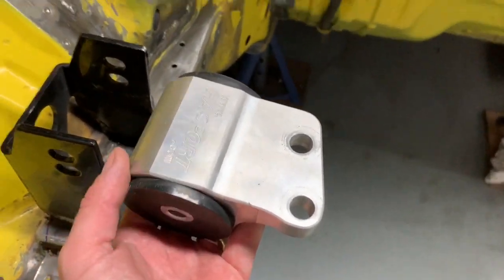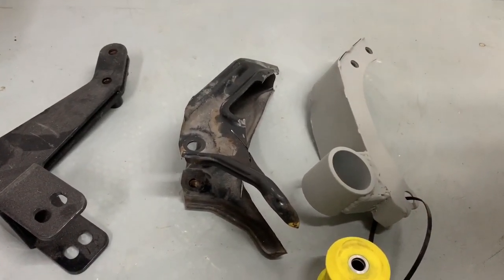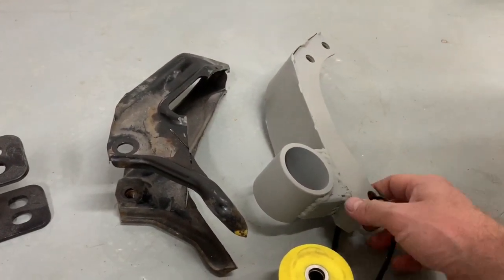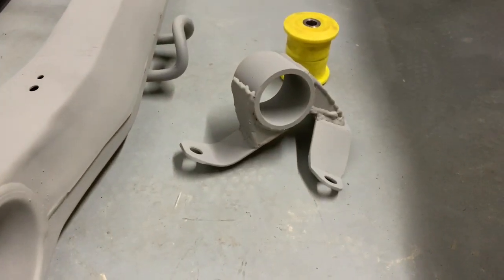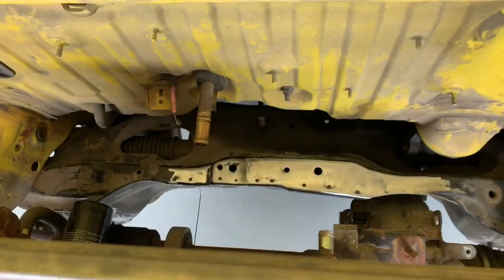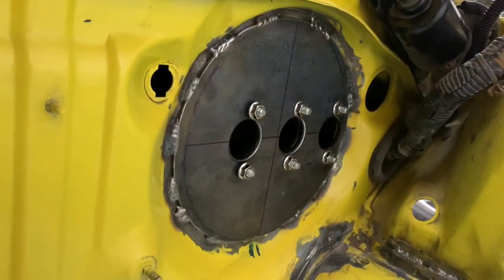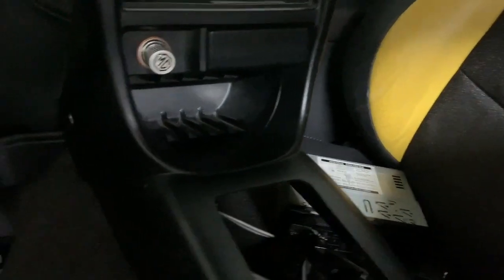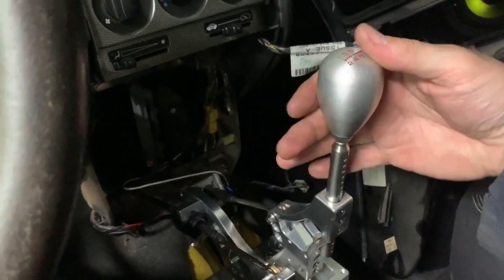MGX Rally Vlog #4 - Engine Mounts, Gear Linkage and Pedal Box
Further progress being made on the K20 powered MG ZR. Here we discuss all four engine mounts, the gear linkage and we fit the Tilton BIAS pedal box.